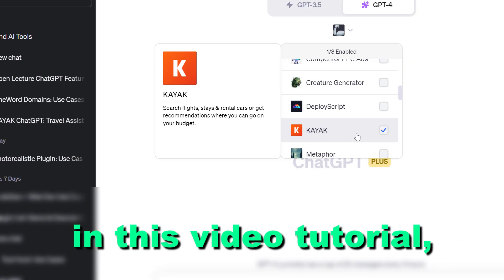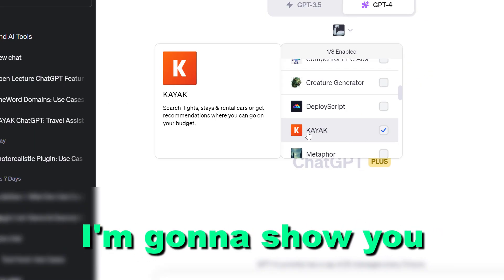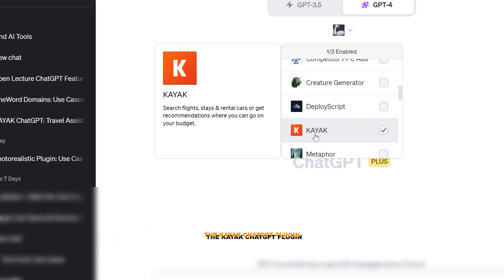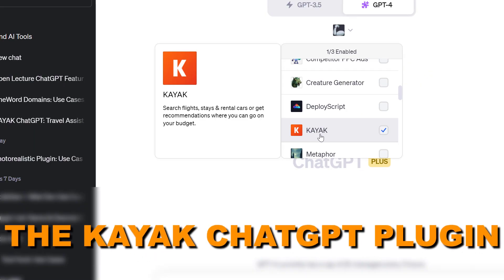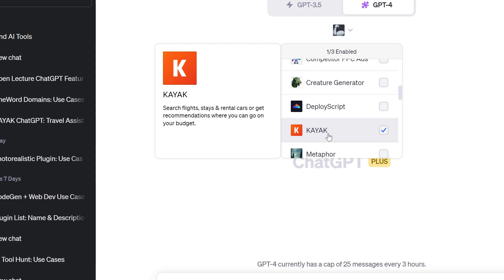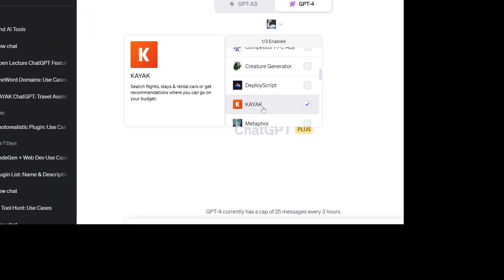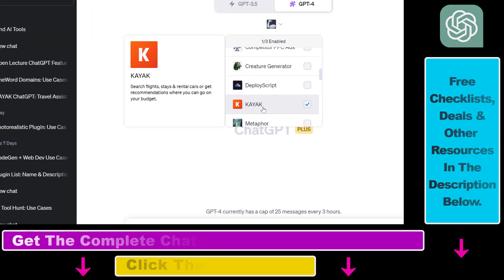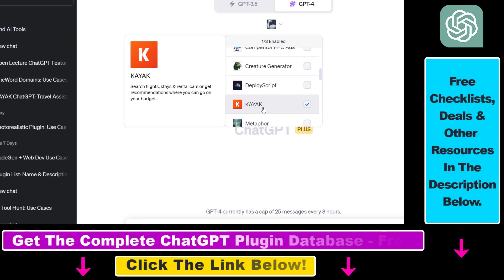How To Use KAYAK ChatGPT Plugin?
. - Learn how to use the KAYAK ChatGPT plugin.